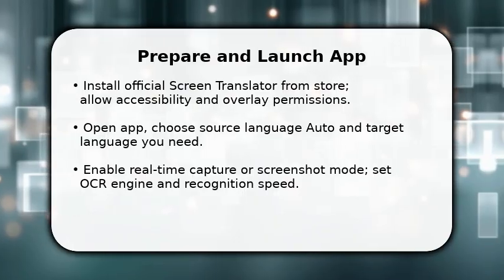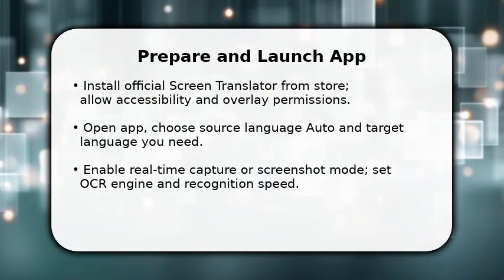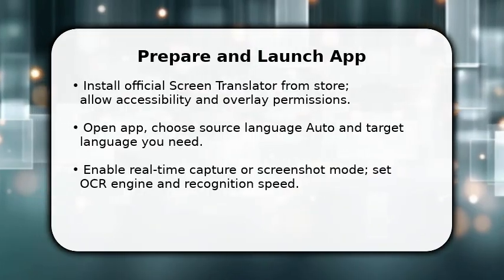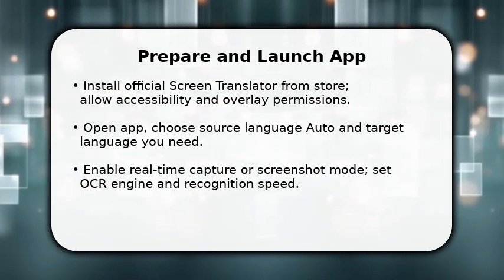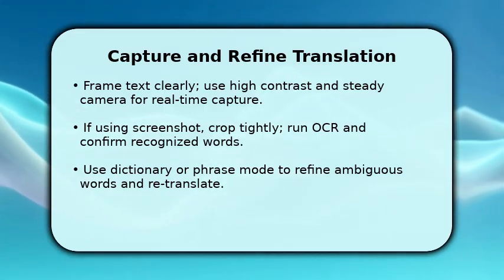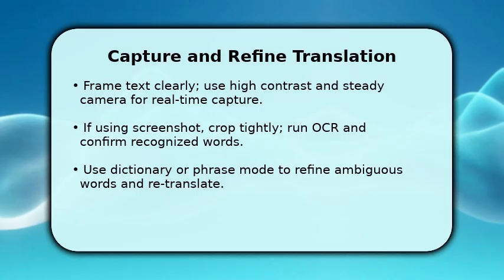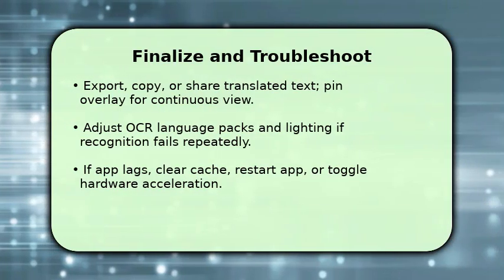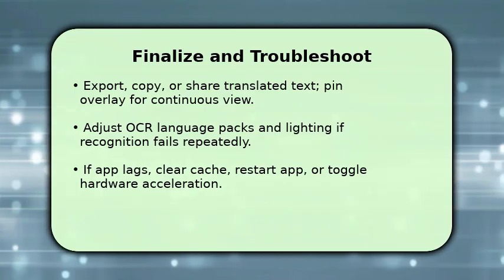How to Use Screen Translator App (only Way)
How to Use Screen Translator App (only Way) | 🔒 Surfshark VPN Deal — Stay private and secure. $1.99/mo + 3 Months Free ▸

Learn the step-bythy process of using a screen translator app with our comprehensive guide. From installation to real-time translation, discover how this tool can enhance your experience when navigating foreign websites or apps.

screen translator, translation app tutorial, real-time language conversion, foreign website navigation, language learning tools